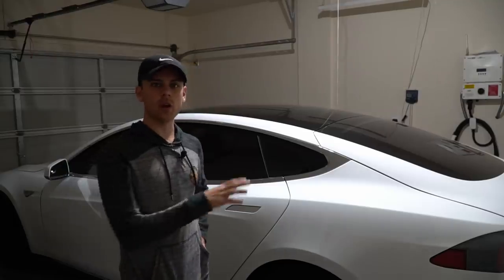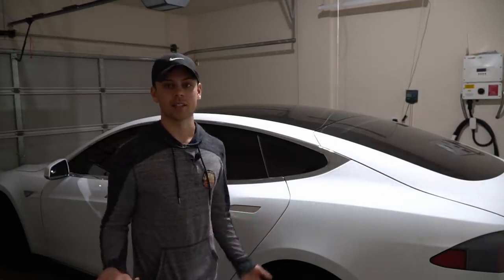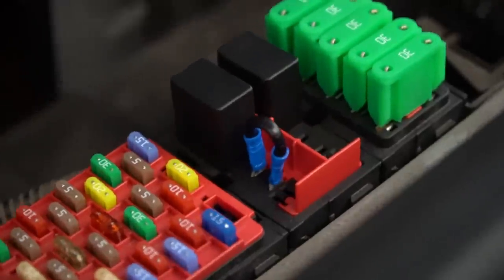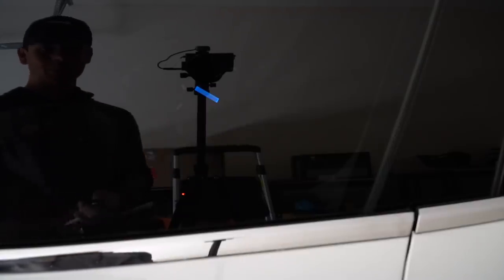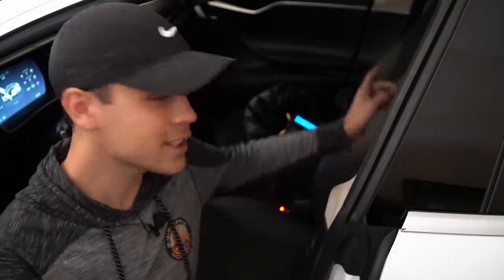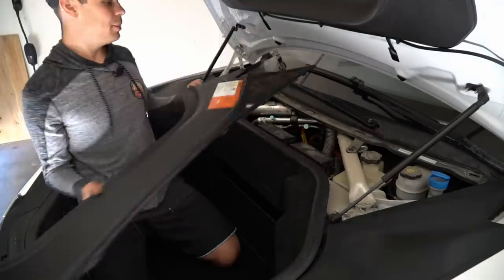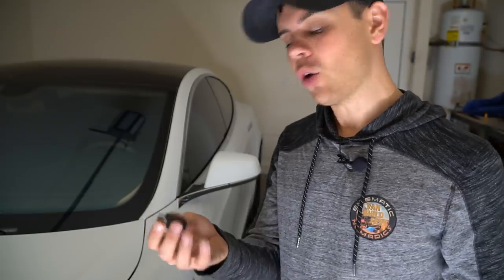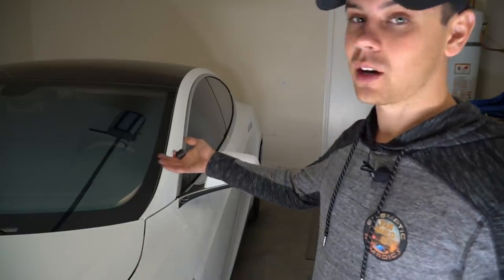Tesla Model S Cigarette Lighter Hack: 24/7 12v Backup Power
*Does off-grid solar confuse you?*
Check out my DIY friendly website for solar system packages and product recommendations, and so much more!

If DIY is not for you, but you love solar and need an offgrid system, check out EnergyPal! They will price out a system and get your house offgrid

*My Solar Equipment Recommendations (Constantly updated! Check here first):*

*My Favorite Online Stores for DIY Solar Products:*

*Signature Solar*
Offgrid One-Stop-Shop. Best Value 48V LiFePO4, Victron and Offgrid Specific Heat Pumps:

*Current Connected*
SOK, Victron, Mr.Cool Heatpumps and High Quality Components:

*Ecoflow Delta*
My favorite plug-n-play solar generator:

*AmpereTime*
Cheapest 12V batteries around:

*Renogy*
A classic 12V solar store that has been around for ages!

*Rich Solar*
Renogy's biggest competitor! Similar products, but at a better price:

*Battery Hookup*
Cheap cell deals

if you wish to hang out with myself and others and talk about solar

We may get paid if you buy something or take an action after clicking one of these. Information is subject to change/update at any time. Electricity is DANGEROUS and can kill. Be smart and use common sense :)

DIY Solar Power with Will Prowse is a participant in the Amazon Services LLC Associates Program,